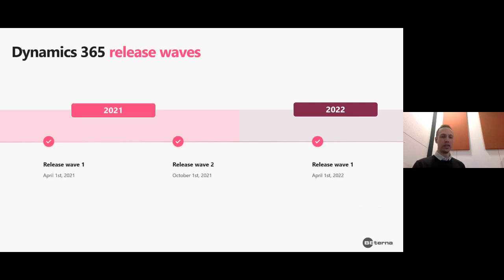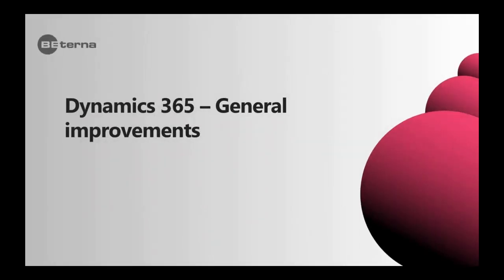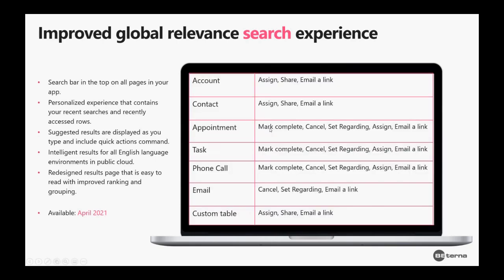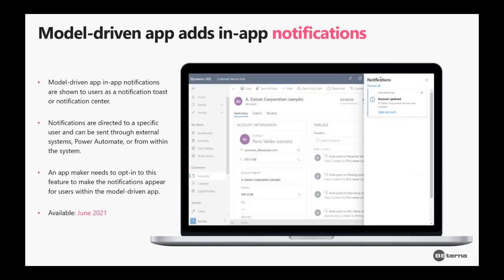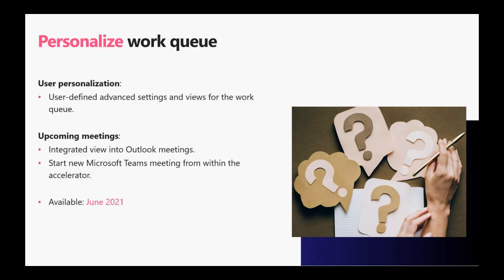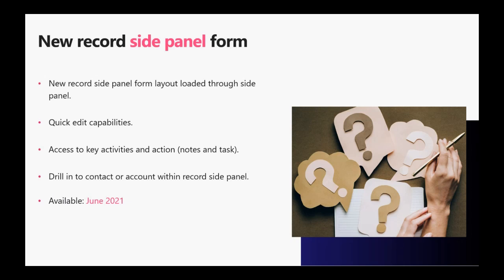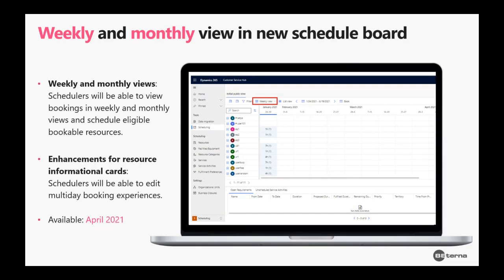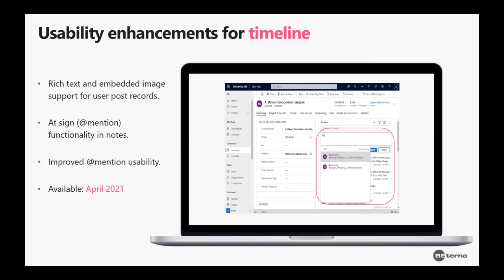The new Microsoft Dynamics 365 release wave 1 for Sales and Customer Service is here! 🚀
Microsoft has just published the Dynamics 365 release plan for 2021 (wave ½) with brand new features that will be released between April and September 2021.

Our Customer Landing Manager Andrej Černivec has read all 348 pages of the first release of this year (the second one is coming in October 2021) and in his webinar he is going to share information on all the most eye-catching  new features that are going to be your new best friend(s) if you work in sales or in customer service.

𝗪𝗼𝘂𝗹𝗱 𝘆𝗼𝘂 𝗿𝗮𝘁𝗵𝗲𝗿 𝗿𝗲𝗮𝗱 𝗮𝗹𝗹 𝟯𝟰𝟴 𝗽𝗮𝗴𝗲𝘀, 𝗼𝗿 𝗷𝗼𝗶𝗻 𝘂𝘀 𝗳𝗼𝗿 𝗮 𝟯𝟬𝗺𝗶𝗻 𝗹𝗶𝘃𝗲 𝗶𝗻𝘁𝗲𝗿𝗮𝗰𝘁𝗶𝘃𝗲 𝗿𝗲𝗹𝗲𝗮𝘀𝗲 𝗱𝗲𝗺𝗼 𝘄𝗵𝗲𝗿𝗲 𝘆𝗼𝘂 𝘄𝗶𝗹𝗹 𝗯𝗲 𝗮𝗯𝗹𝗲 𝘁𝗼 𝗮𝘀𝗸 𝗮𝗹𝗹 𝘁𝗵𝗲 𝗾𝘂𝗲𝘀𝘁𝗶𝗼𝗻𝘀 𝘆𝗼𝘂 𝗻𝗲𝗲𝗱?
Time is money, and the new release features are going to help you earn and save even more. Dynamics 365 Sales continues to be the market-leading sales tool that empowers every organisation to sell more by understanding their customers and the way they want to buy – powered by data, intelligence, and experiences that people love!

Dynamics 365 Customer Service is able to transform contact centers by providing intelligent omnichannel routing across channels with integrated first-party voice and chat solutions, and so much more.

The most powerful features that will be examined:

𝗗𝘆𝗻𝗮𝗺𝗶𝗰𝘀 𝟯𝟲𝟱 𝗦𝗮𝗹𝗲𝘀
- Enhanced personalization
- One-click follow up actions
- New editing and viewing capabilities
- Improved reporting with interactive charts and dashboards
- New sales workspace

𝗗𝘆𝗻𝗮𝗺𝗶𝗰𝘀 𝟯𝟲𝟱 𝗖𝘂𝘀𝘁𝗼𝗺𝗲𝗿 𝗦𝗲𝗿𝘃𝗶𝗰𝗲
- Use appointments in scheduling
- Navigation improvements for multisession apps
- Weekly and monthly view support in a new schedule board
- Configuration enhancements for timeline
- Usability enhancements for timelines

Don't miss this opportunity to be among the first users in the world to discover the newest release features!

Don't forget to visit our webpage for more information about Dynamics 365!